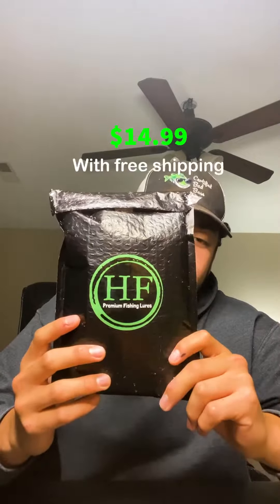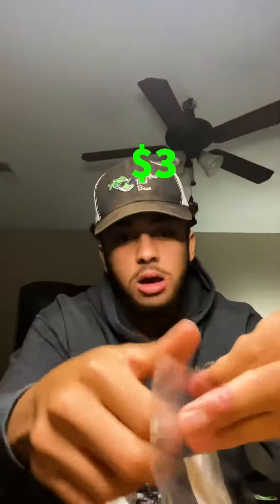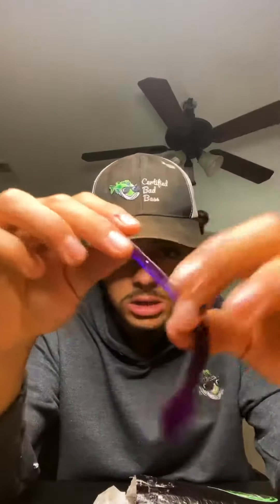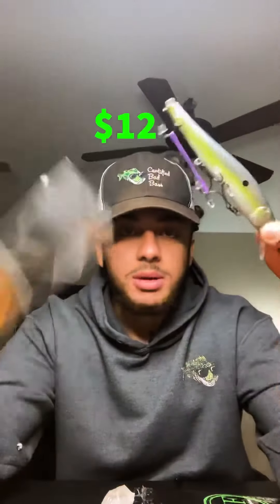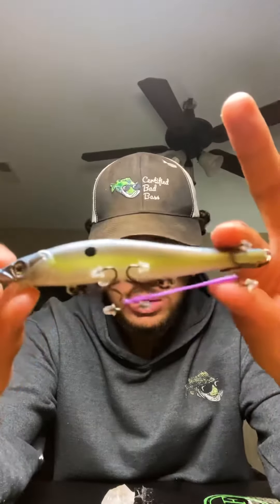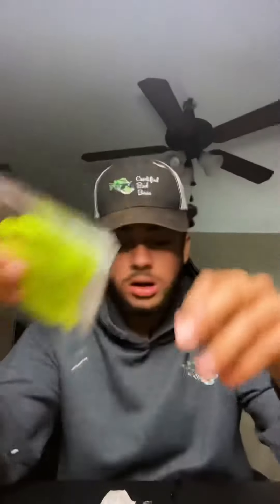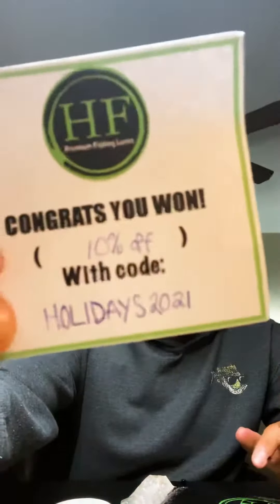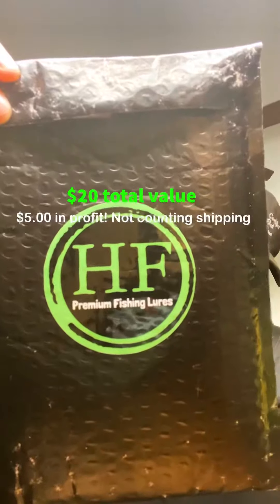December Hendrix fishing unboxing (SPLASH PACK)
Another fantastic sample pack by Hendrix fishing. Baits that work for the time of year, good colors, American made, and well over value. Love this!